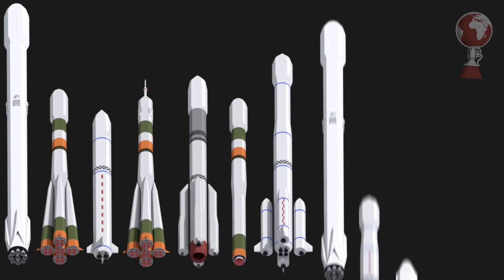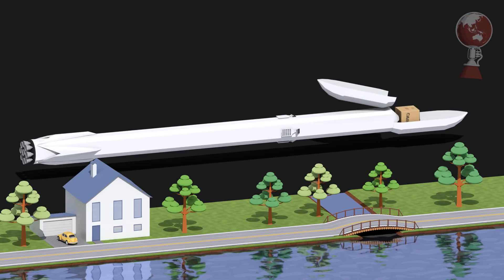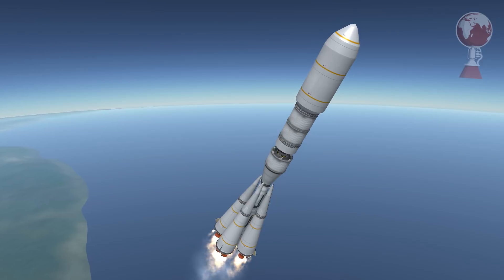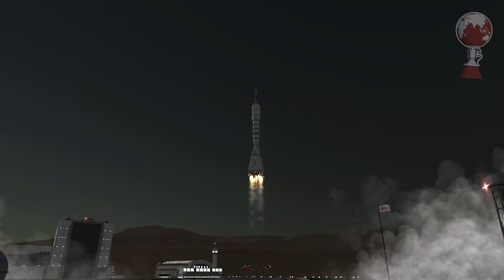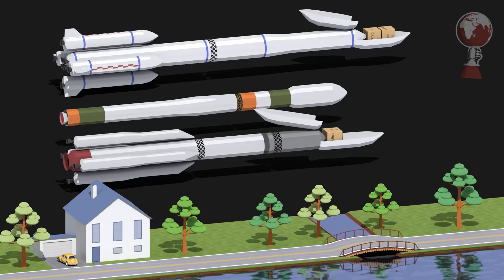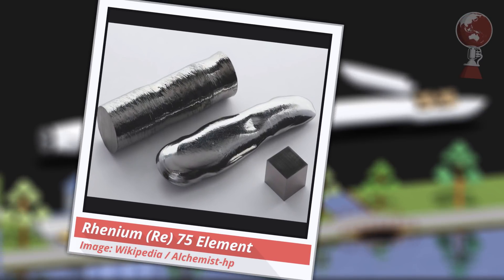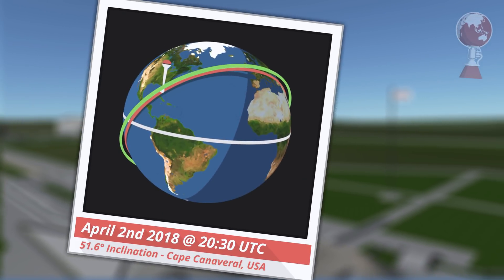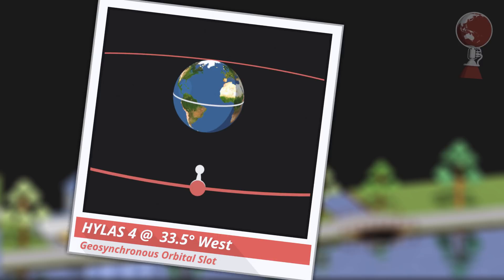11 Rocket Launches! || kNews 10-14/2018 (Mar. 5. - Apr. 8.)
In kNews 10-14/2018 I cover a total of 11 rocket launches in an attempt to catch up with my schedule!

► Full Episode Script and Updates: (soon)

► stock .craft files: crafts.kNews.space

KSP Mods: SSRSS, Kopernicus, SmokeScreen, Scatterer, RealPlume (+Real Plume Sock), PlanetShine. EngineLight, ModFlightIntegrator, KSCSitcher, Sigma Dimensions & Environmental Visual Enhancements.

Replays:
► (soon added)